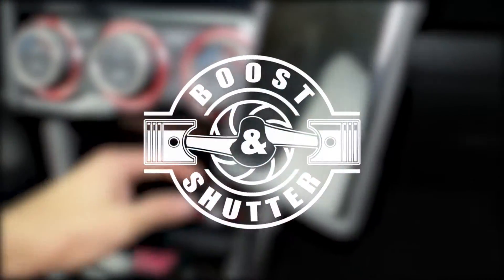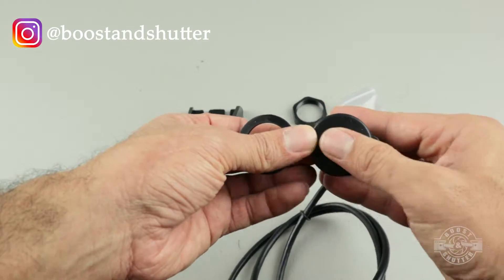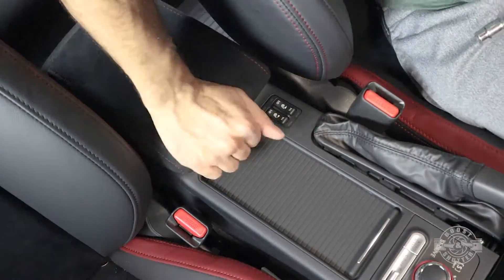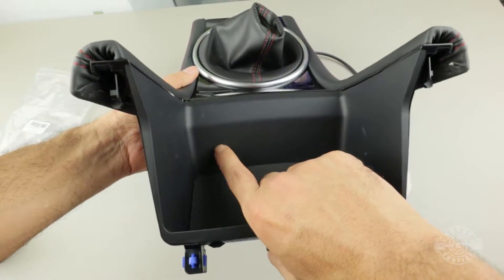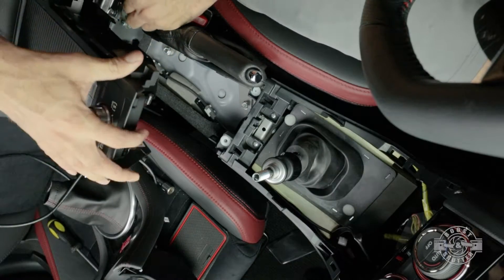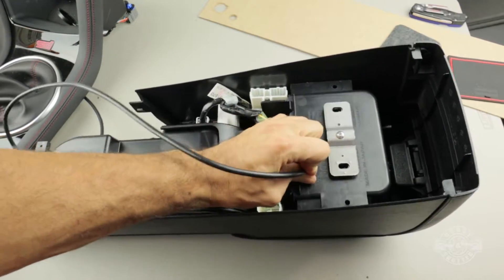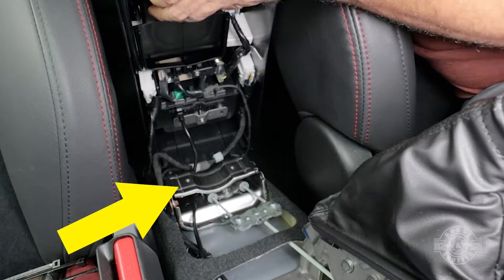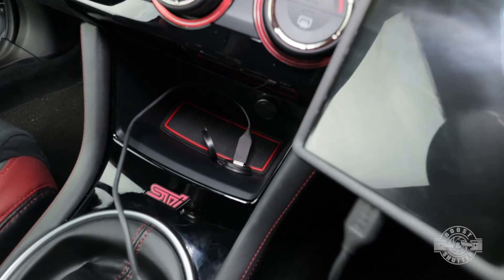How to Relocate Car's USB Port | 2020 STI Install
Relocate the USB port in your car basically wherever you want. I show you how to easily and cheaply do this in my 2020 Subaru STI, but this can be done with basically any car.

Single USB Extension Cable I used
Double USB Extension
USB/AUX Extension
Make sure you get the right size for your install!

Intro 00:00
Unboxing USB Cable Extension 00:40
Removing Center Console 01:14
Installing USB Port 02:17
Routing USB Extension/Wrapping Up 04:36